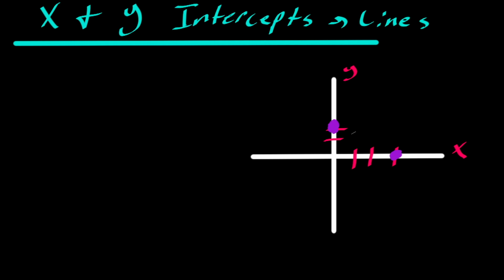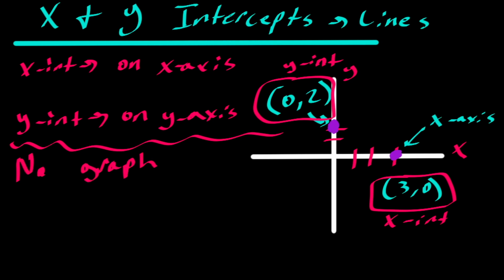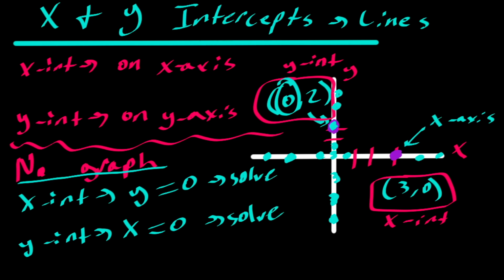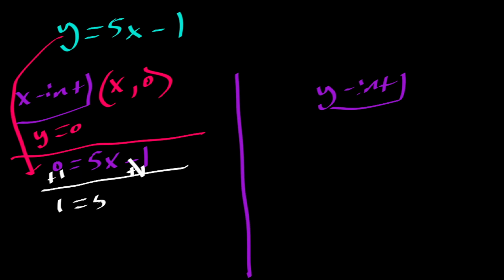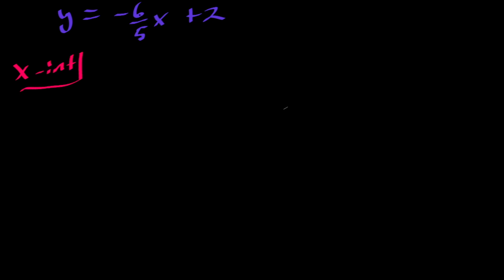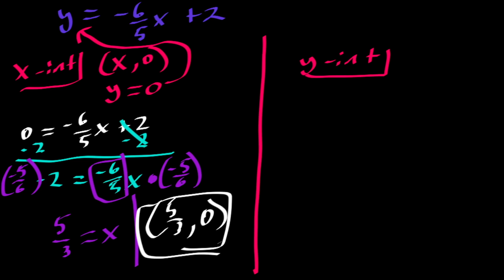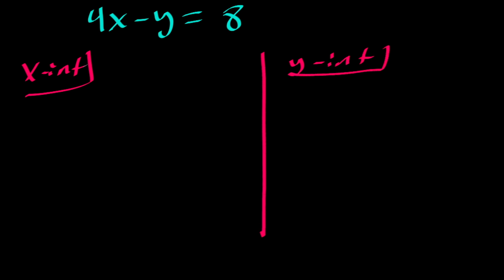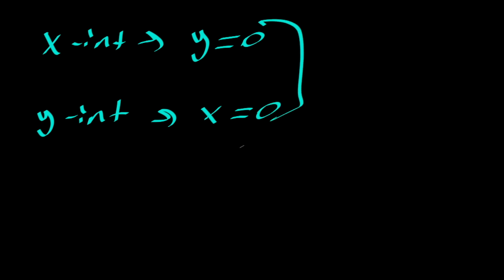How to Find X & Y Intercepts of a Line - Ultimate Guide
This easy to follow algebra tutorial is the ultimate guide to finding x and y intercepts of a line.